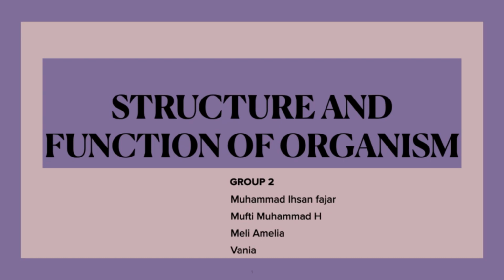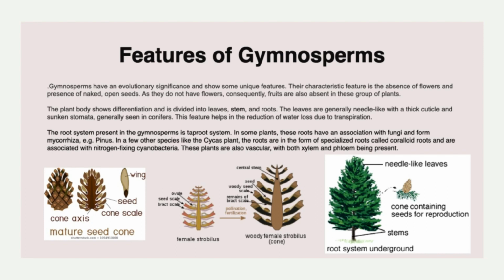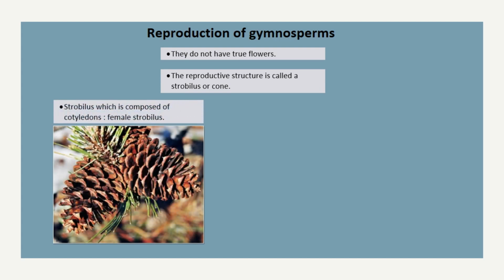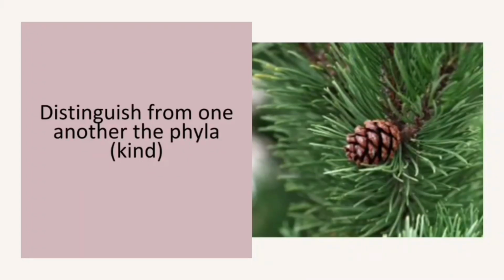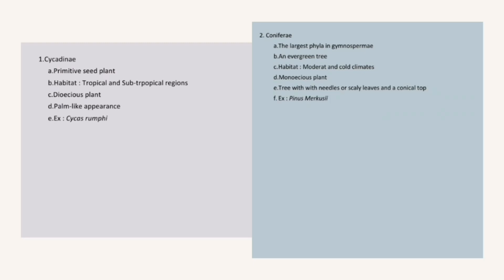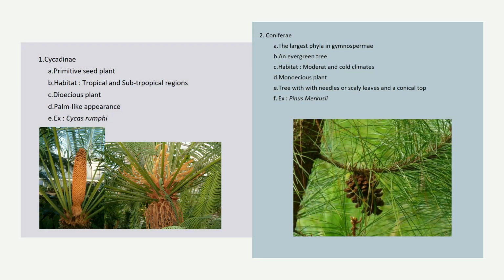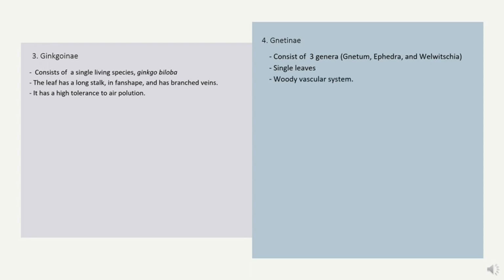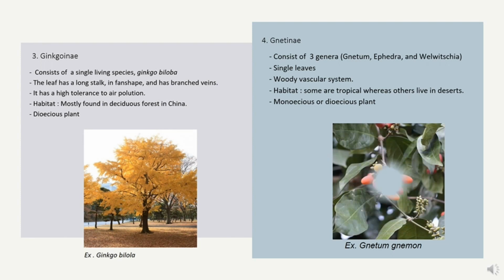SRUCTURE AND FUNCTION OF GYMNOSPERM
-Vania (1800475)
-Meli Amelia (1802096)
-Mufti Muhammad Hamzah (1802162)
-Muhammad Ihsan Fajar S M (1805893)

Structure and Function of Plants Course
International Program on Science Education